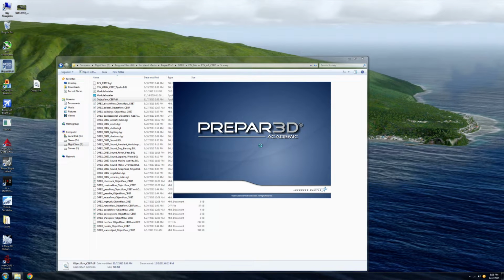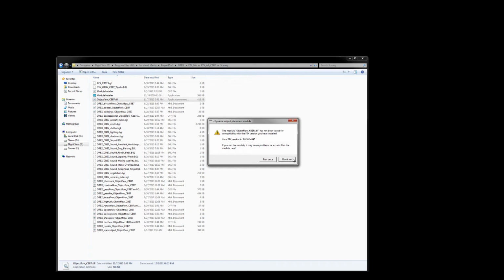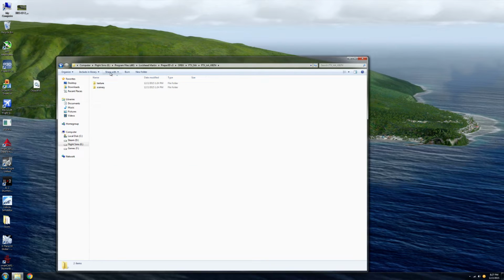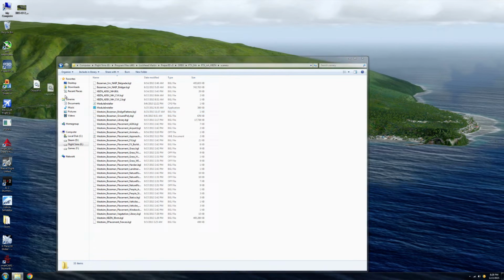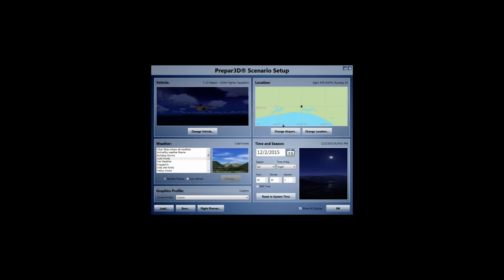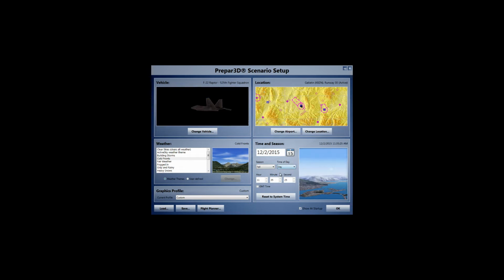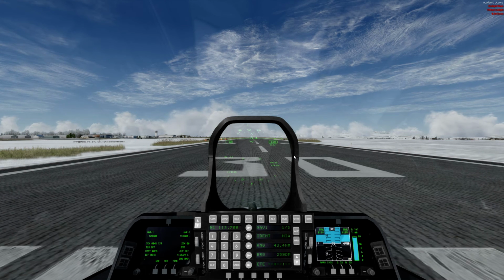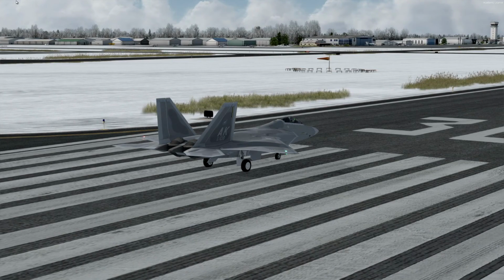How to get all Orbx Airports working in Prepar3d V3